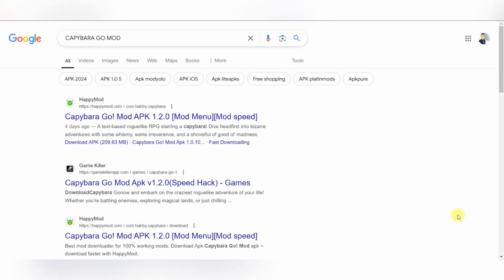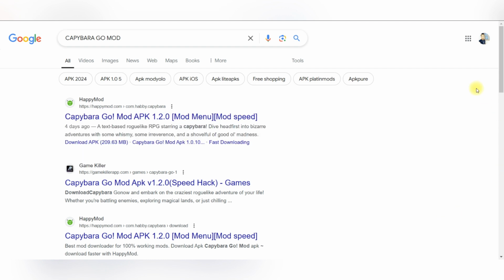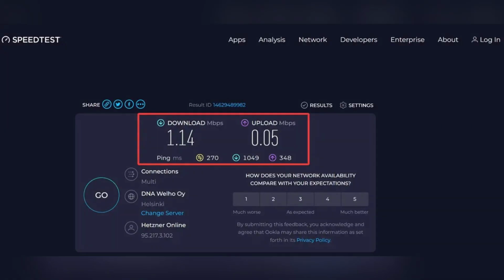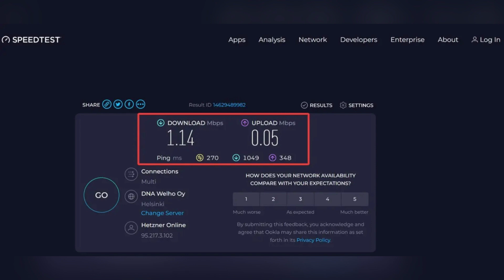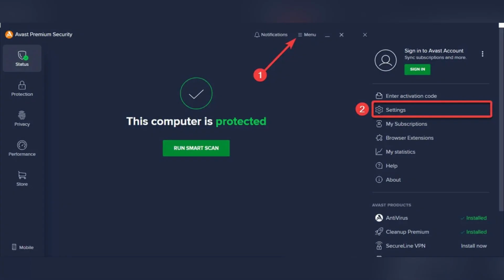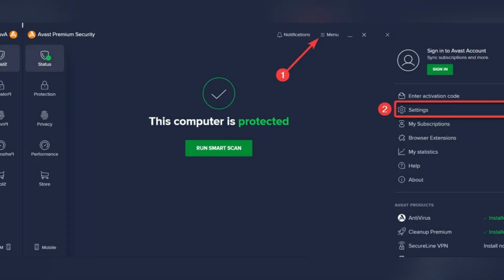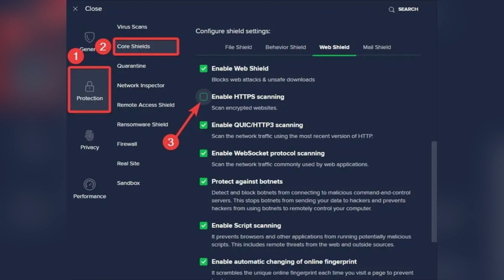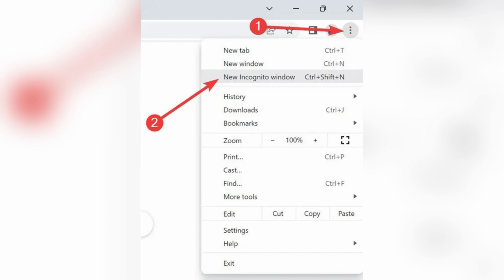How to Fix 'Download Failed Network Error' on Google Chrome (Easy Solutions!)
⚠️ Getting the ‘Download Failed Network Error’ in Google Chrome? This common issue can prevent you from downloading files properly. In this video, I’ll show you step-by-step solutions to fix this Chrome download error quickly!

📌 In this video, you’ll learn:
✅ Why you get the ‘Download Failed Network Error’ in Chrome
✅ How to fix it using browser settings & network tweaks
✅ Advanced solutions (disabling antivirus, resetting Chrome, etc.)
✅ How to prevent this issue in the future

💡 Bonus Tip: I’ll also show you how to use alternative browsers or download managers for a seamless experience!

Fix download failed network error Chrome
Chrome download error fix
Google Chrome troubleshooting
How to fix downloads not working